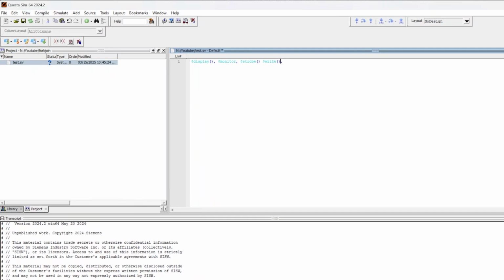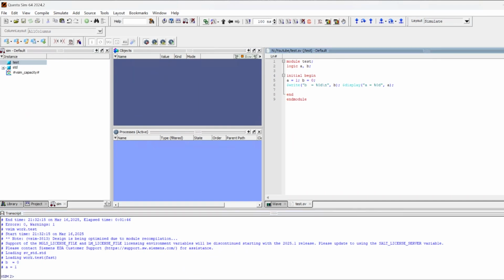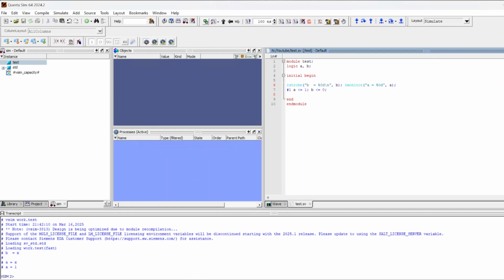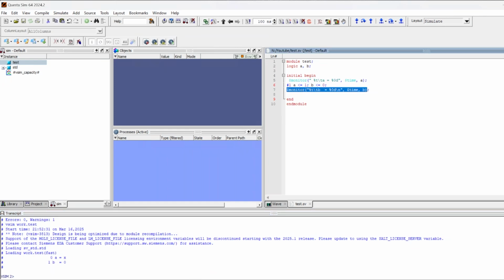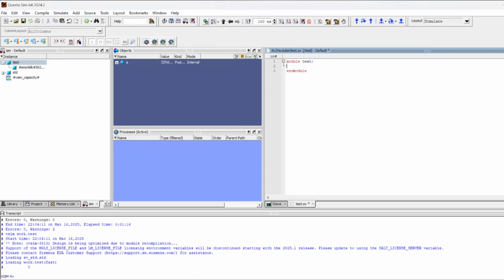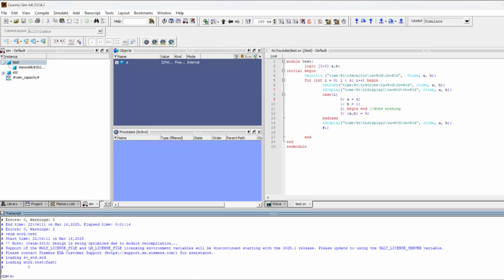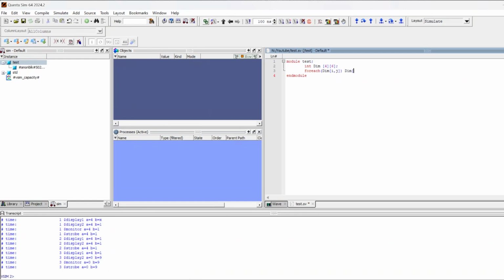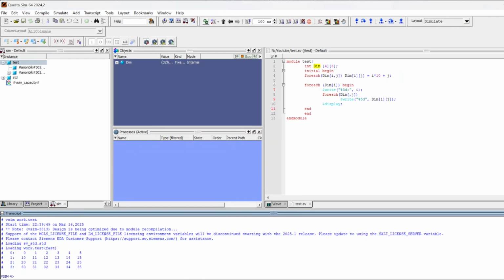$display, $strobe, $monitor, $write in SystemVerilog | QuestaSim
In this lecture, I am demonstrating different means of displaying values in SystemVerilog using $display, $strobe, $monitor, and $write. Everything is explained detail with lots of examples written and simulated in QuestaSIm in real-time.